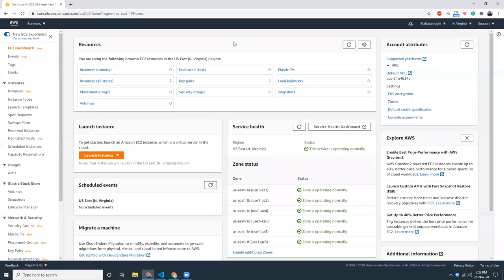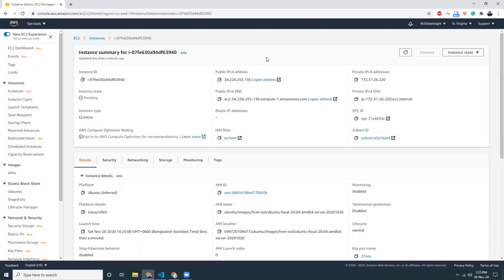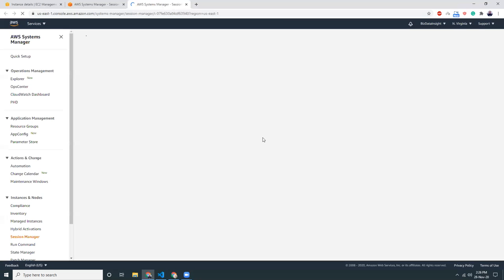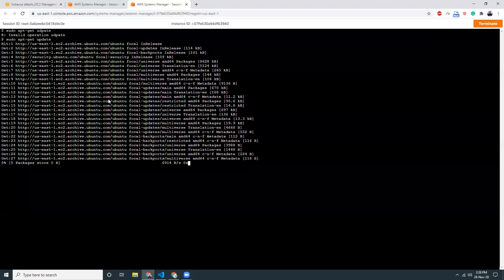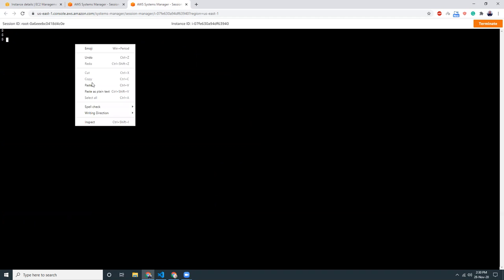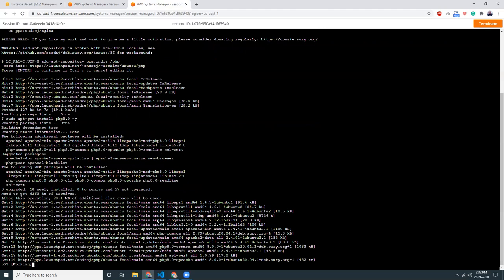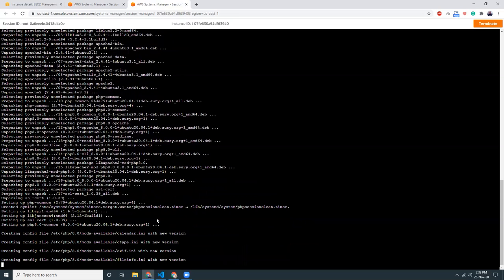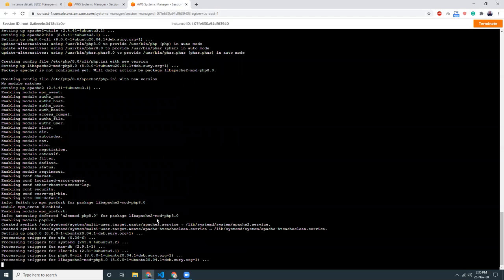How to Install PHP 8 on AWS EC2 instance